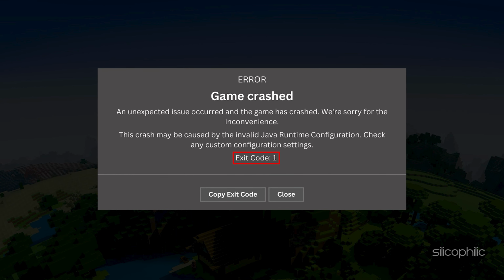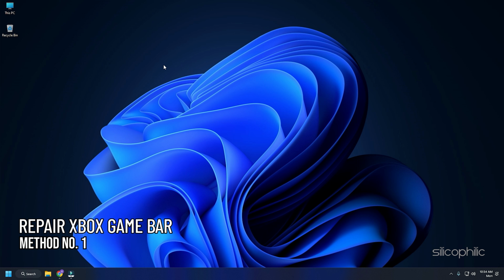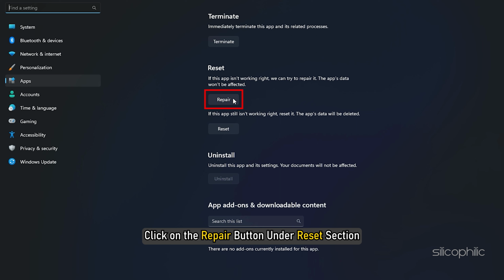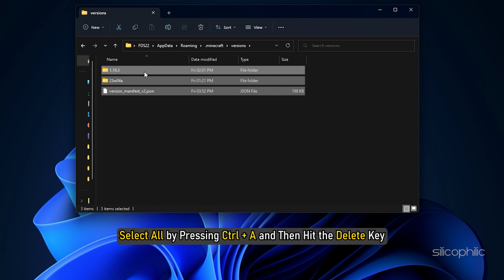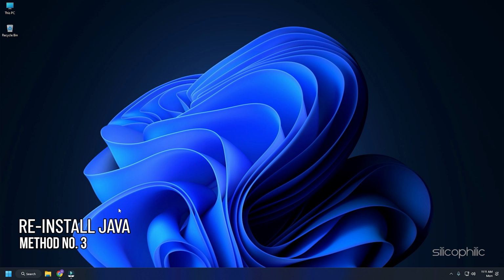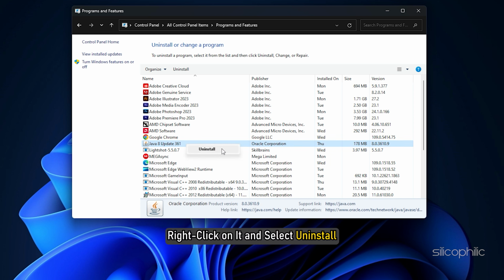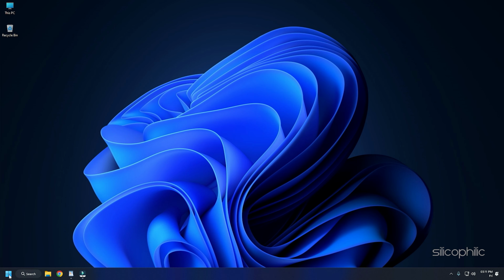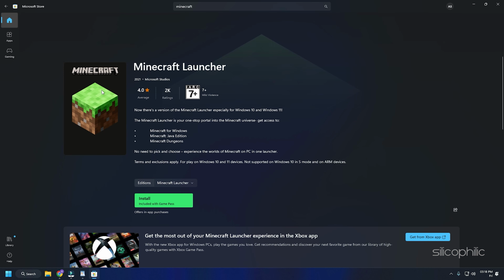How To Fix Minecraft Exit Code 1 | Minecraft Game Crashed [WORKING METHODS]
Facing the Minecraft exit error code 1? We have you covered! Here are 4 solutions that will solve the error for you.

Timestamps:
00:00 Intro
00:39 Repair XBOX Game Bar
01:01 Reset Mods & Minecraft Versions
01:55 Re-install Java
02:34 Re-install Minecraft Launcher